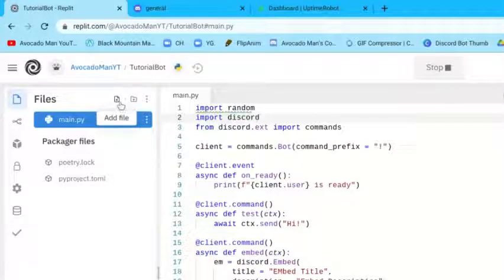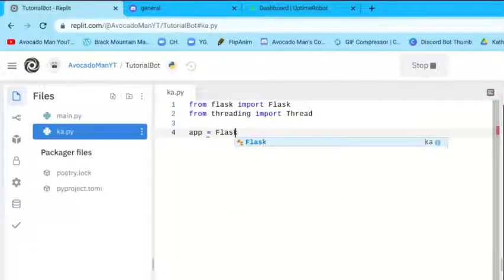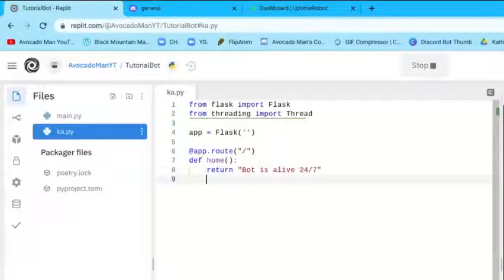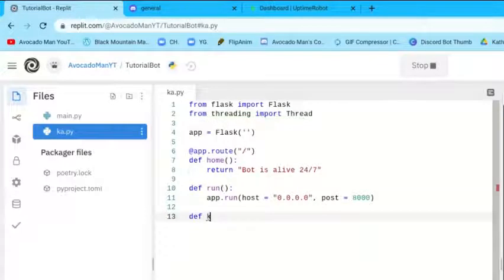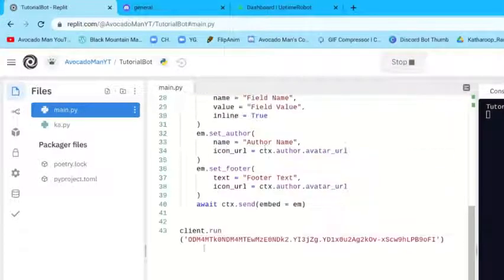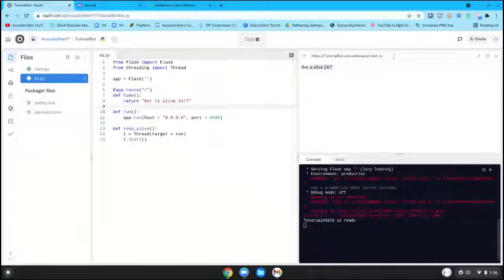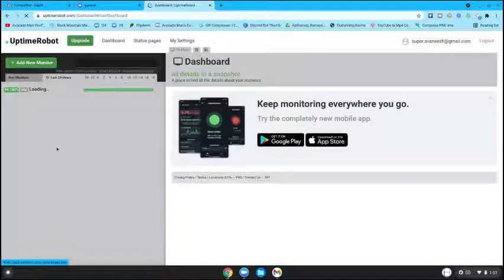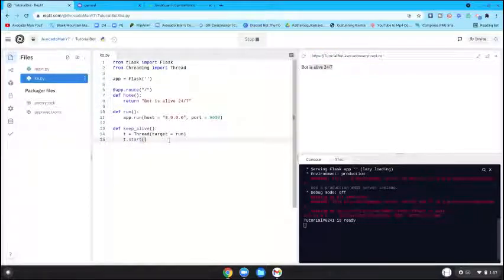How to Make A Discord Bot! Part 3: 24/7 Hosting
Welcome back to another discord bot tutorial! Today, I show you how to host a discord.py bot 24/7.